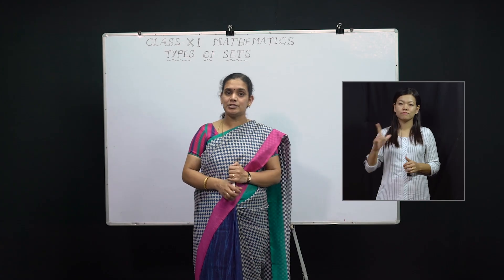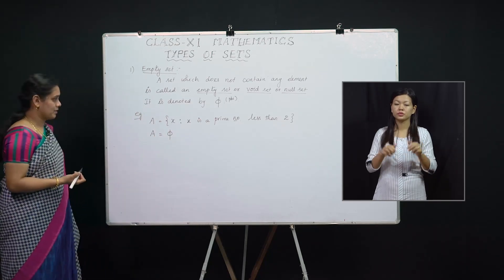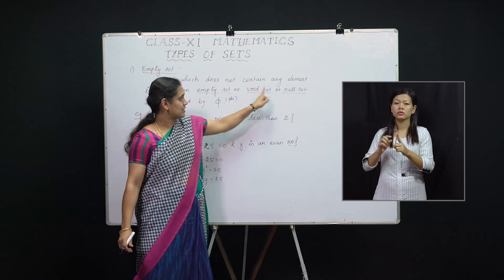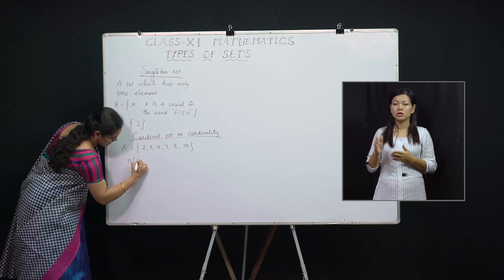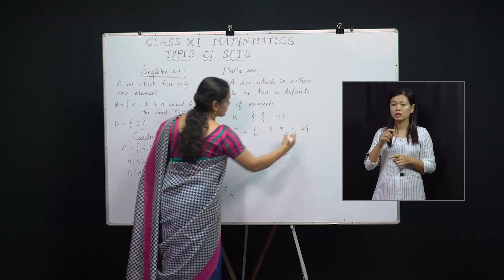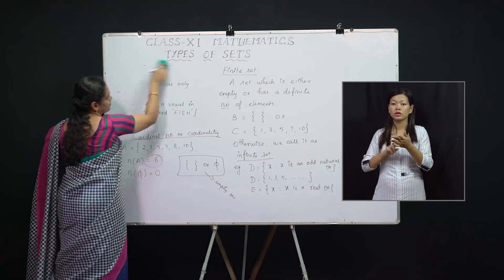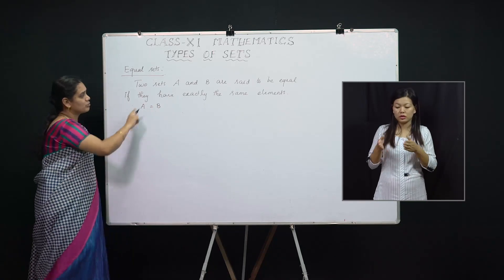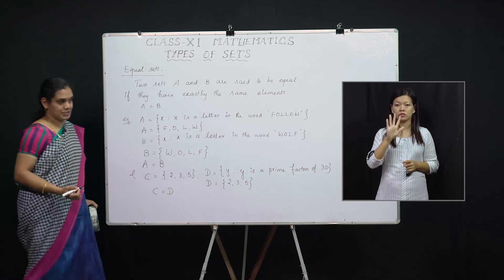27 July 2020 Class XI (Science) Mathematics( Video 2)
Topic: Types of Sets